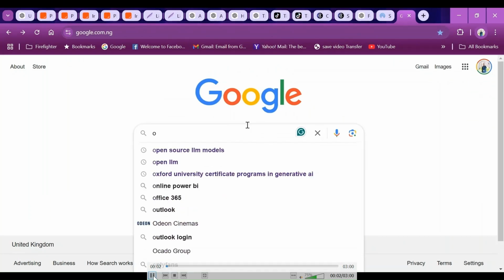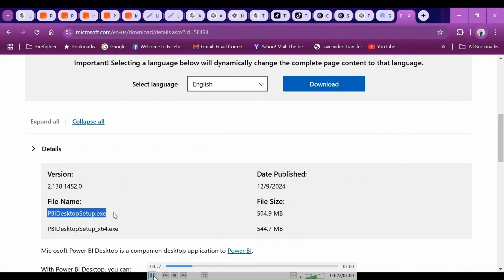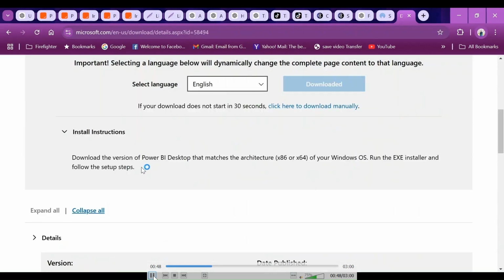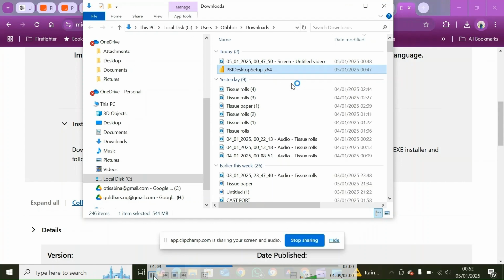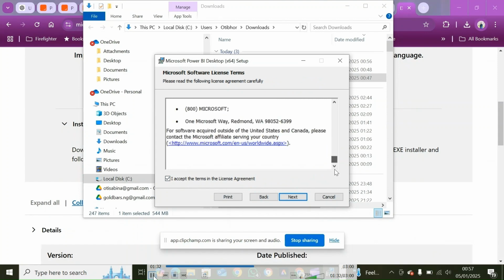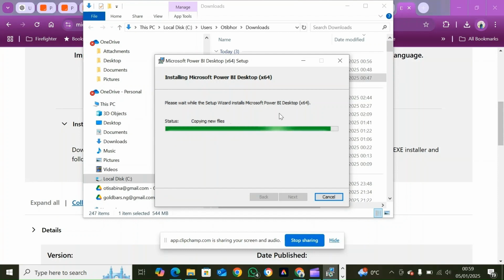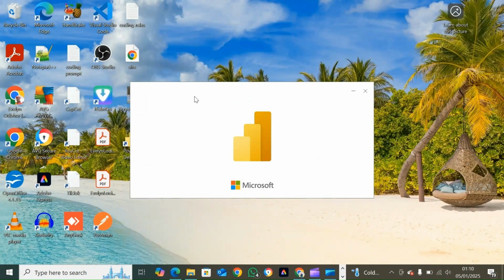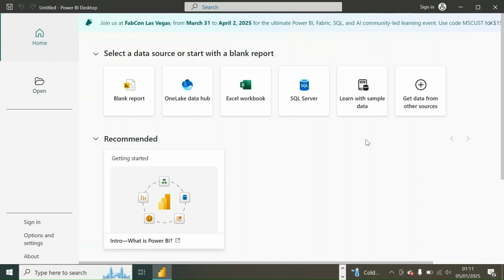Don't Install Power BI Desktop, Watch This First!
STOP! Before installing Power BI Desktop, watch this quick video. We cover the crucial checks and steps for a perfect setup.

Learn:

Where to find the official download.
System requirements check.
Easy download steps.
Installation wizard walkthrough.
What first launch looks like.

Install it right the first time! Watch now.